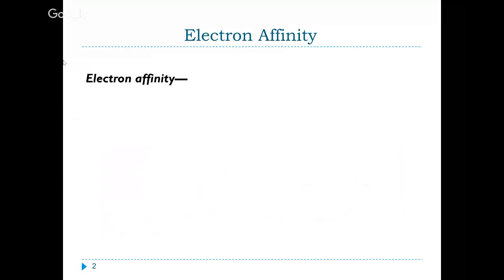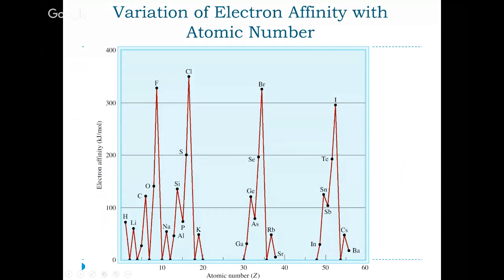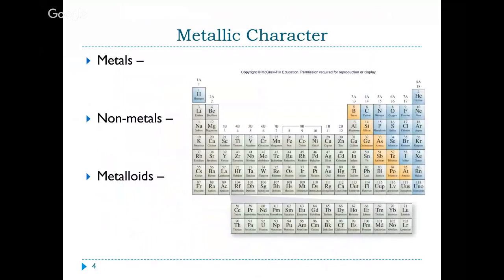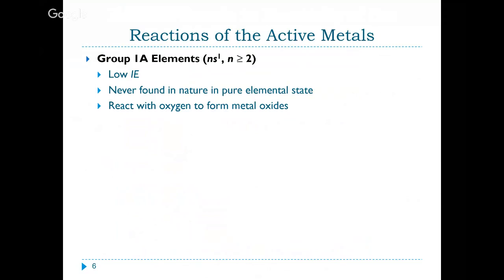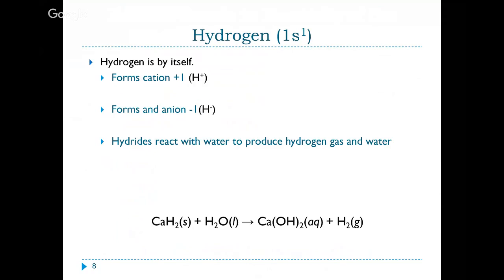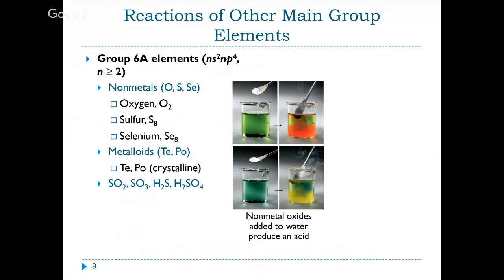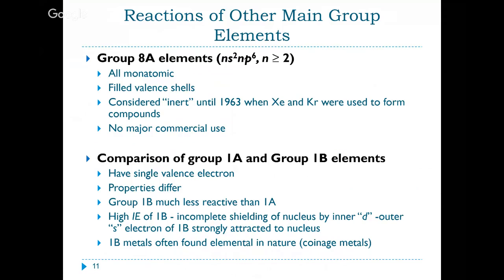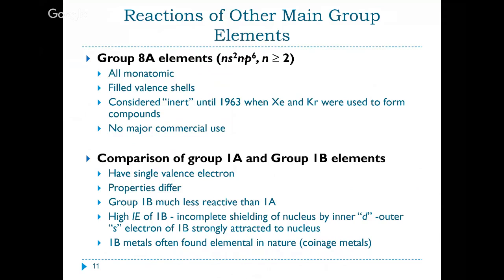CHM 150 (Chapter 7 Lesson 2)